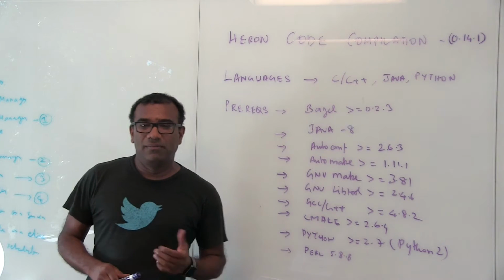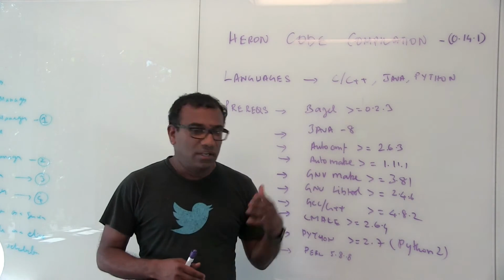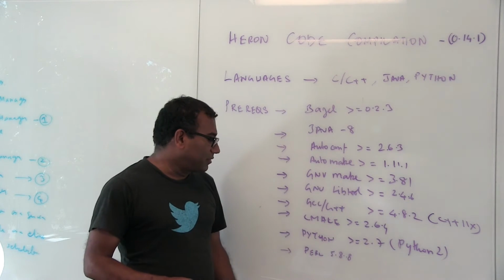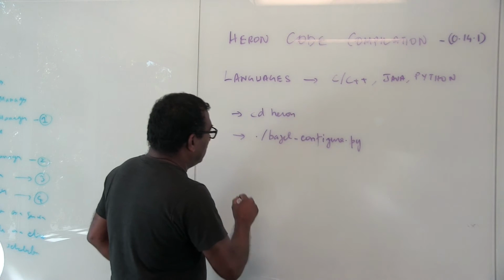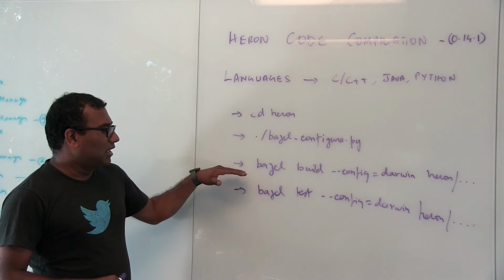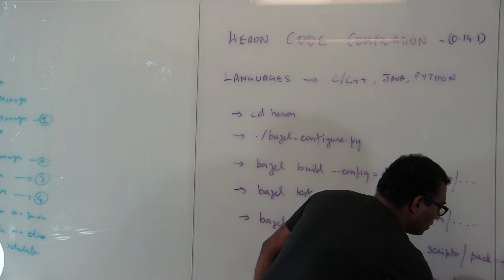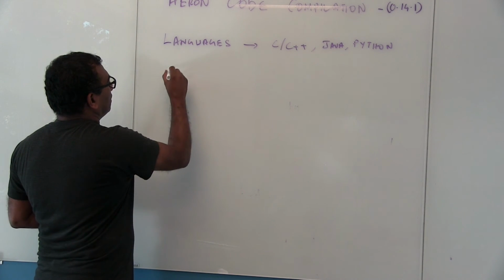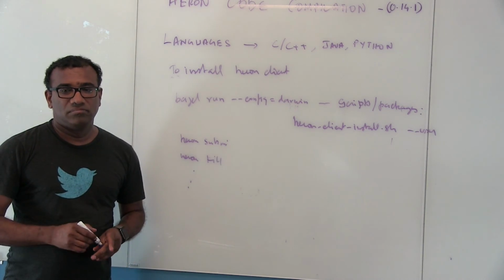3. Heron - Compiling Heron, v0.14.1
Committer Series, see heronstreaming.io for more info. We welcome new contributors, feedback, and questions!